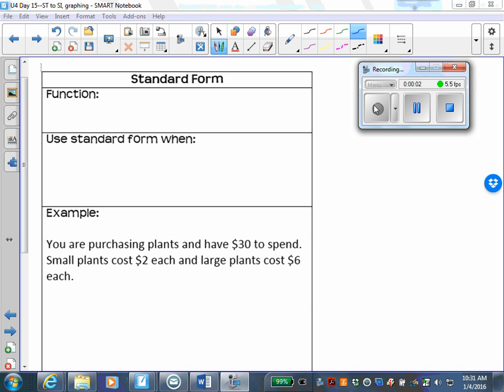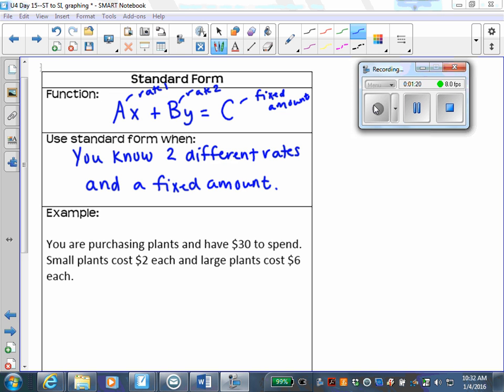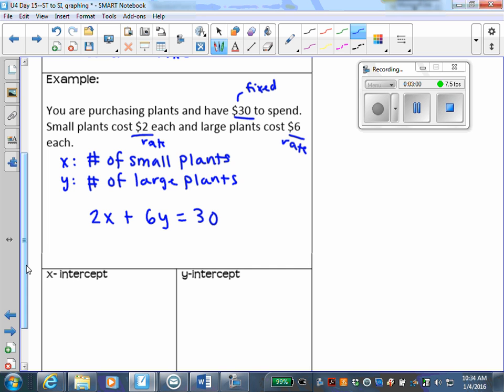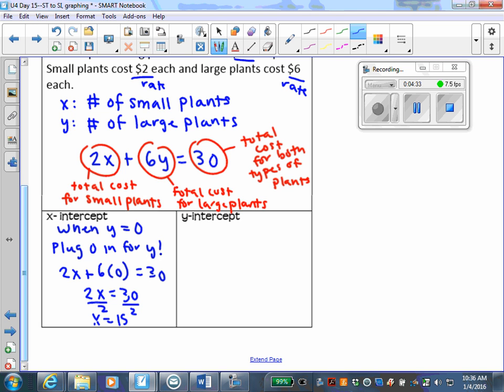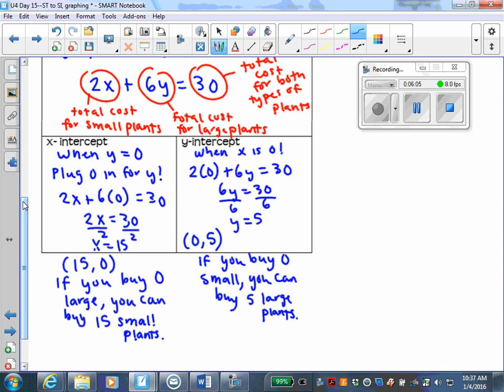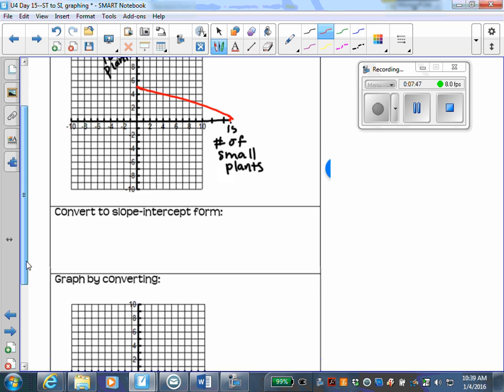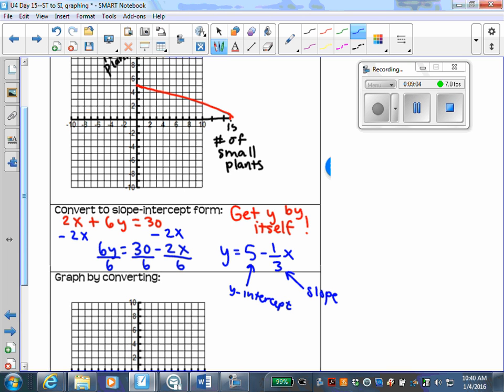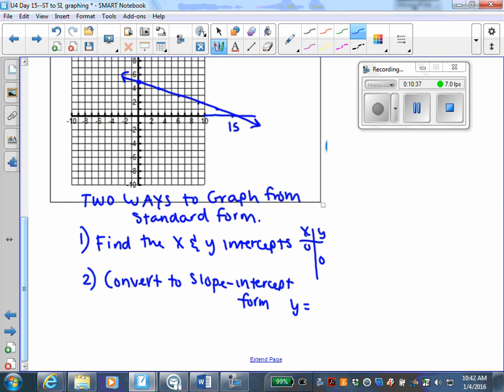Standard Form to Slope Intercept Form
Notes on Graphing from Standard form by converting to Slope-Intercept form (and on writing an equation from a situation, and the meaning of the x-and-y-intercepts in context).